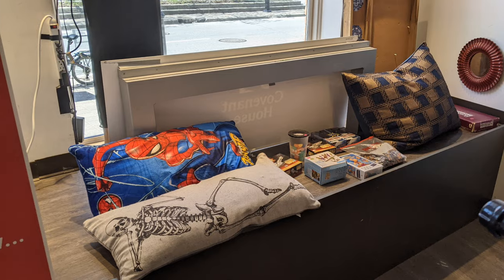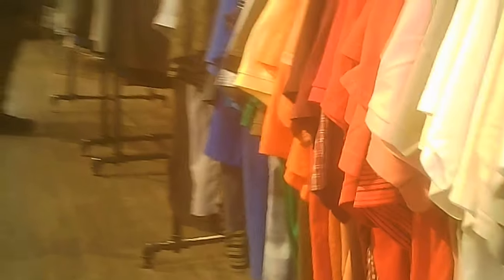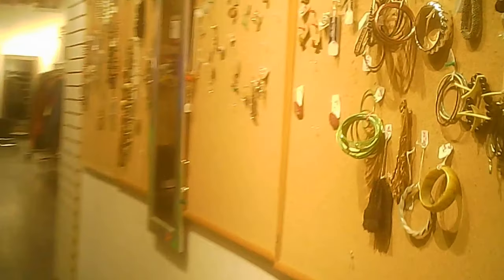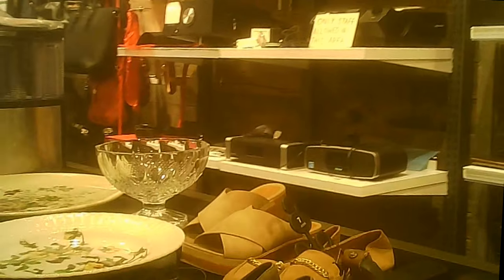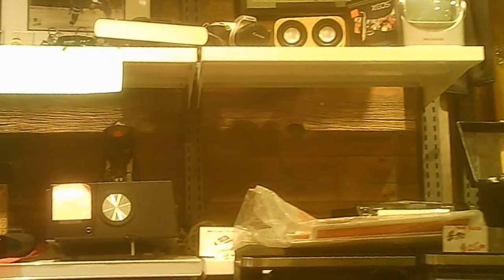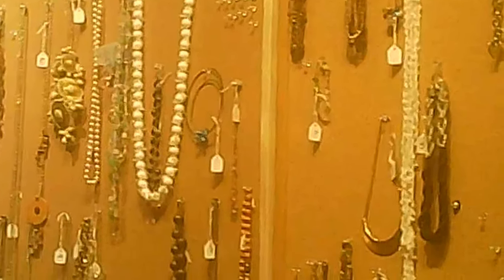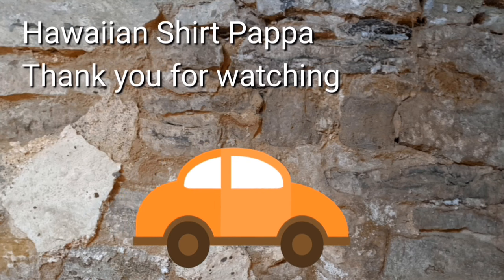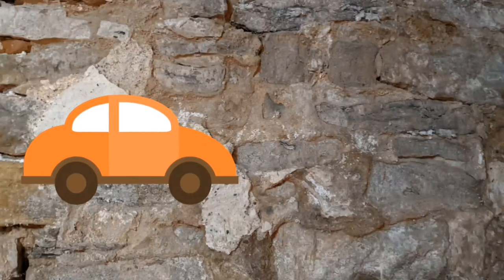Wildlife Thrift Toronto, Toronto Ontario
Interesting location for a thrift store. This is a busy area for pedestrians, very close to all transit options. Parking may be a bit pricey these days but I was using public transportation for this visit.